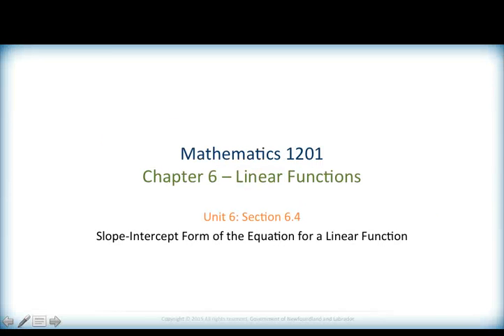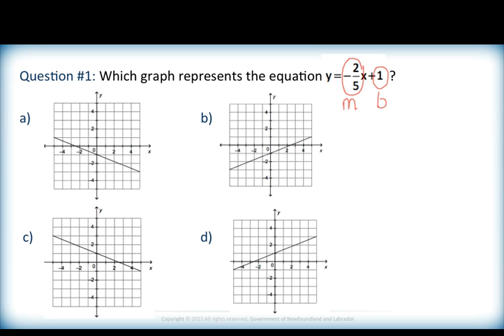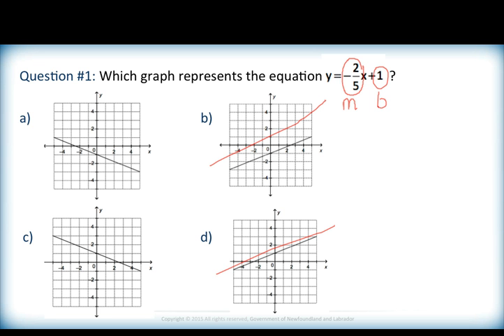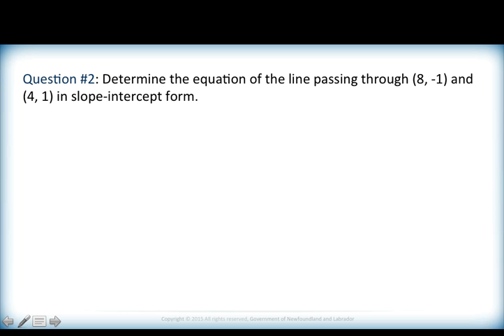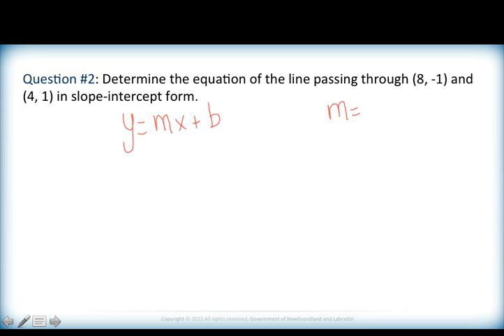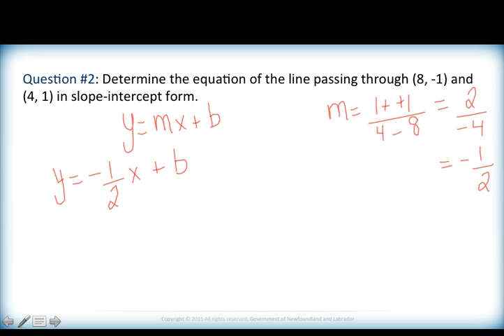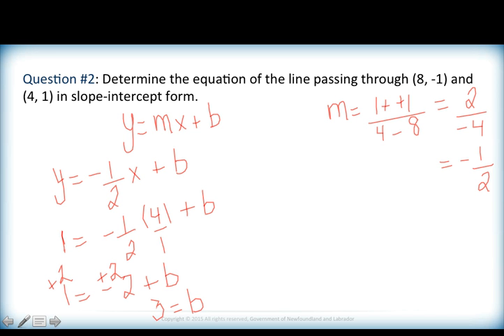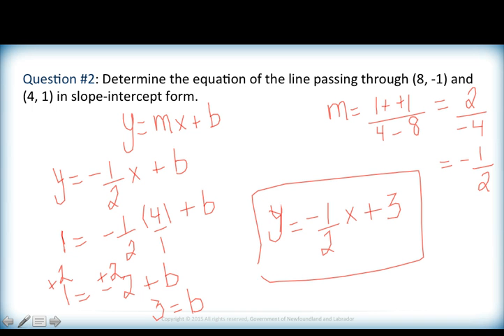M1201 U6S6.4 Slope Intercept Form of the Equation for a Linear Function - Review